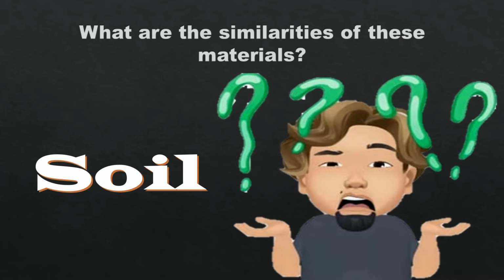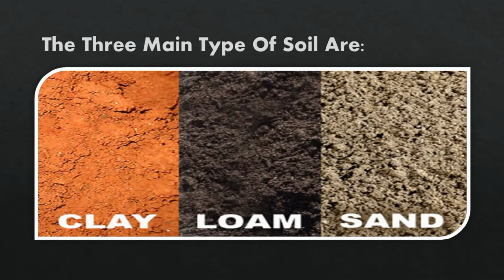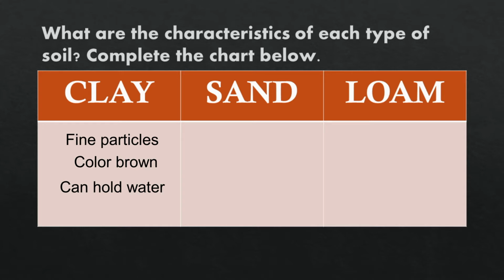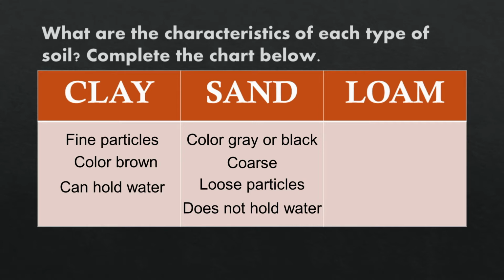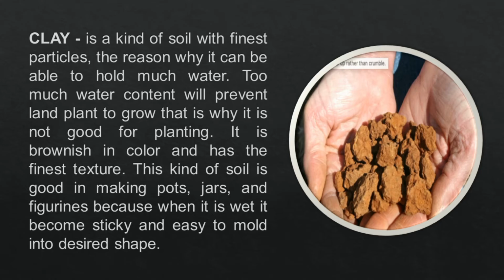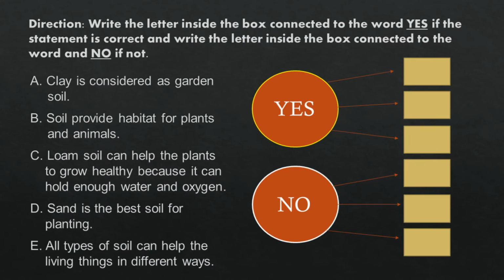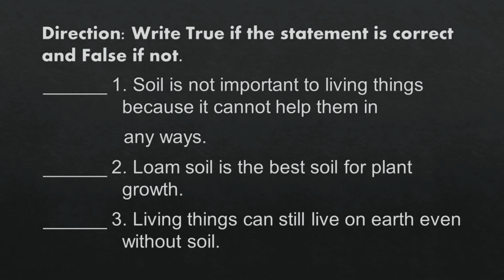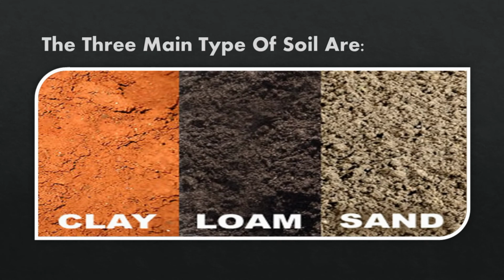Characteristics of Different Type of Soil (Lesson+Activity)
Science Grade 4 | Characteristics of Different Type of Soil (Lesson+Activity)